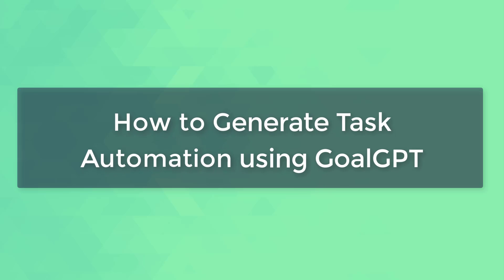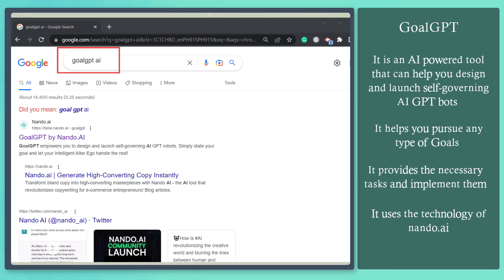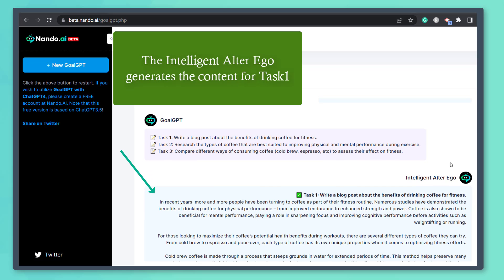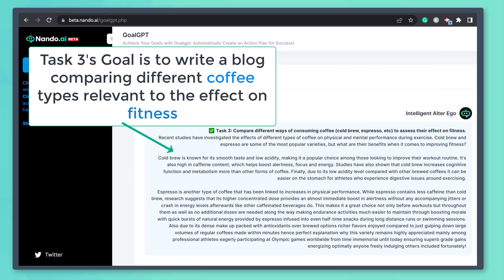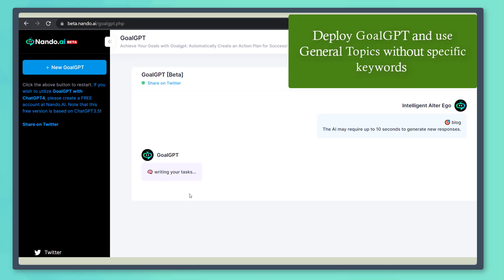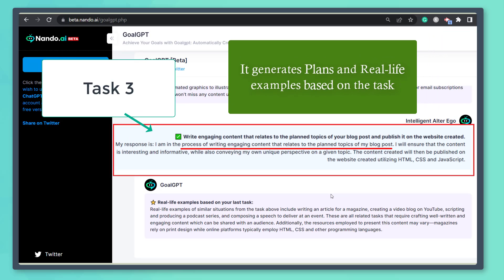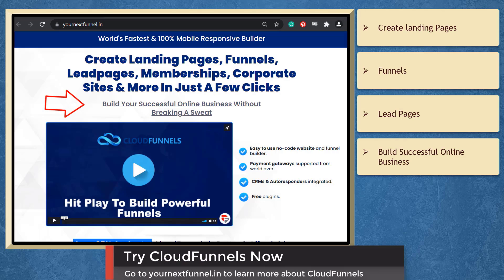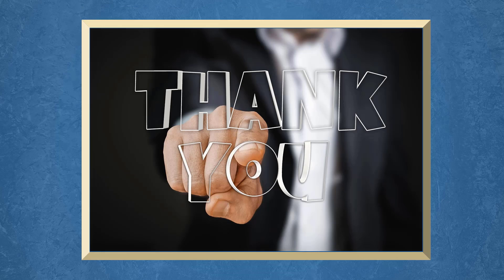How To Automate Any Task Using GoalGPT AI Agent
Some days ago we told you about AutoGPT and how this technology can do anything on autopilot without you having to give it prompts. GoalGPT uses the AutoGPT tech to get anything done.

Just tell it what is to be done and it will figure out everything and give you the finished goal neatly delivered.

Sounds like magic? That's AI for you.

In this video we will show you a quick demo of GoalGPT. Watch it in action and be blown away!

This is AI!

Also Watch:

🔥 Logii Browser
Powerful Multi-login, Multi-Profile, Anti-Detect Browser